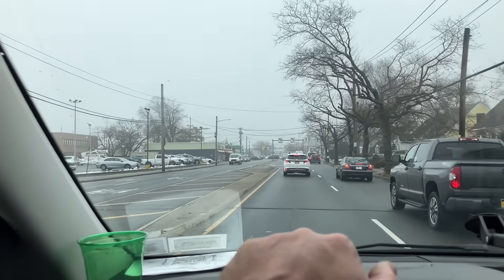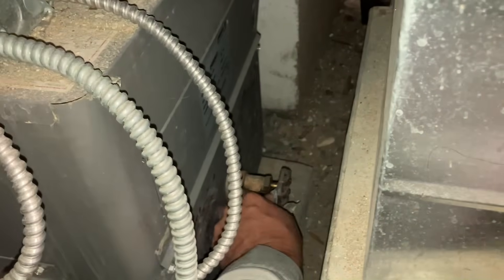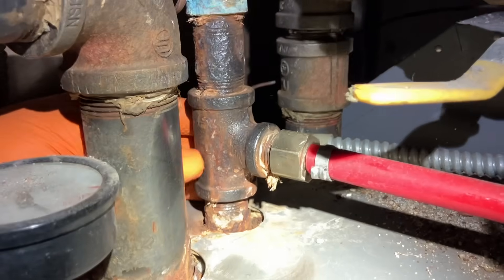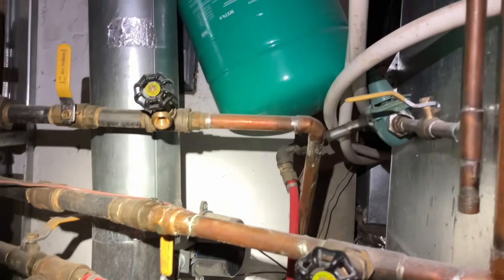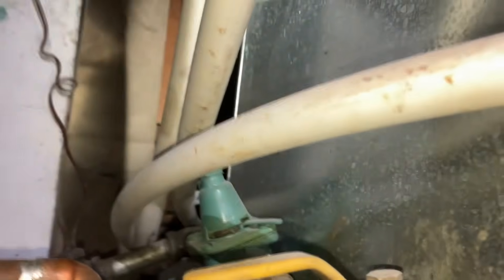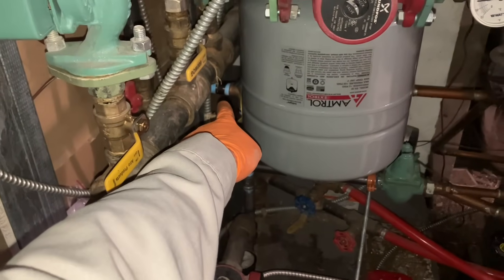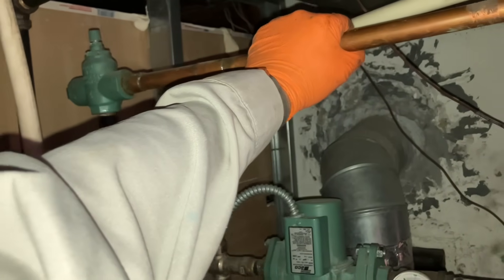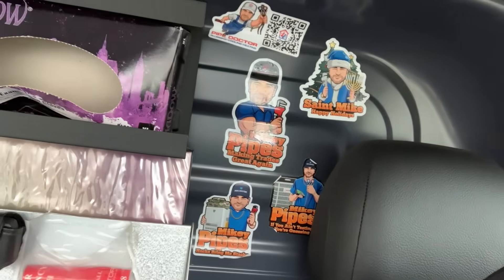How’d They Expect This To Work? Replacing Extrol Tank & Purging Laars Boiler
BACK AGAIN - addressing DISGUSTING Extrol expansion tank on a Laars hydronic boiler.

Limited Edition Mikey Pipes Poster Now Available - only $35.00 delivered!
10% of all sales donated to Mikey Pipes Philanthropy, Inc. an IRS 501c3 public non-profit charitable organization with a mission to provide free or low-cost plumbing, heating and cooling services to those in the community who can't afford to hire a professional.

Experience the BEST Automatic Coffee and Espresso Machine in the WORLD

Learn the Basics of Steam Heat

Sticker Requests:
Name
Address

Mikey Pipes
1010 Central Avenue